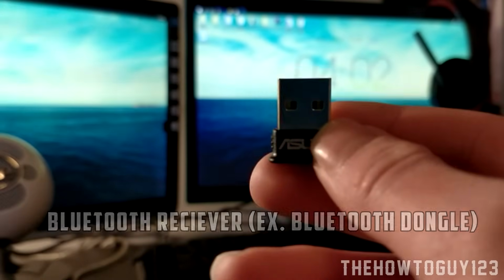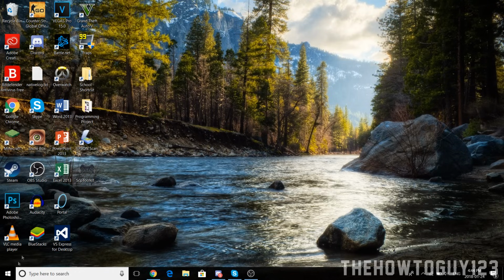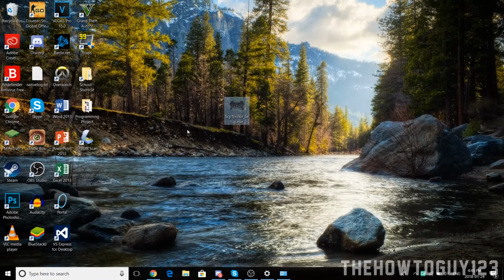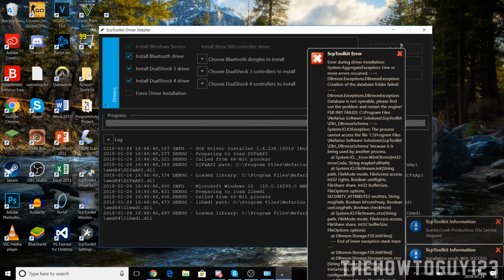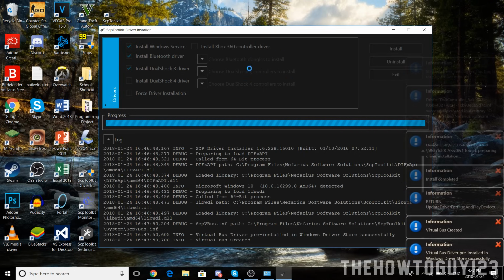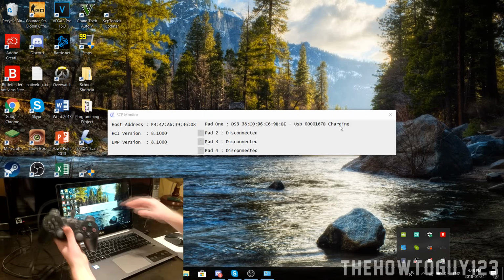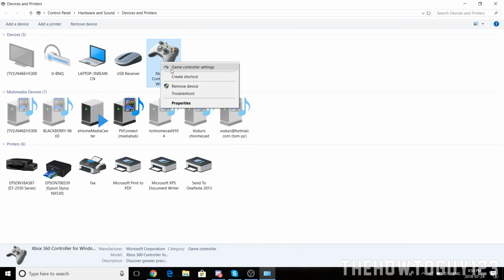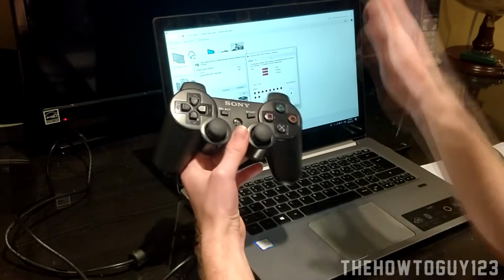How To Use A PS3 Controller On A PC Wirelessly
Tutorial Starts At: 0:45.

How To Use A PS3 Controller On A PC Wirelessly In 2022 With No Motion Joy. This still works on Windows 10, however, I'm told that the SCP toolkit will not work with Windows 11!

SCP Toolkit:
(NEW LINK 12/29/20 Download ScpToolkit_Setup.exe under assets)
(Old link but still working!)

*EXTRA NOTES:
Once you install the Bluetooth drivers, your Bluetooth adapter will be "locked" to just you PS3 controller. You will NOT be able to use anything but the PS3 controller, over Bluetooth, until the Bluetooth drivers are uninstalled.*

Also here is a link for a Bluetooth adapter that I recommend:

Written Steps:
1. Download & Install SCP Toolkit from the link provided.
2. Plug in controller and bluetooth dongle.
3. Run the driver installer. Check bluetooth driver and dualshock 3 driver.
4. Select bluetooth dongle and device.
5. Click install.
6. The controller should now work over USB.
7. Unplug the controller and it should be recognized by the computer.

Artist : Otis McDonald
Title : Not For Nothing
Genre : Hip Hop & Rap
Mood : Funky